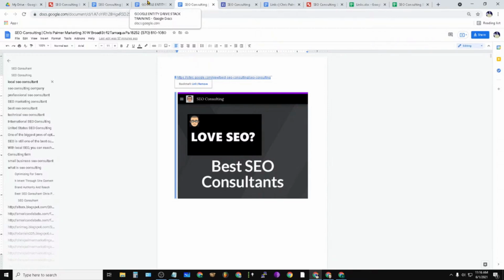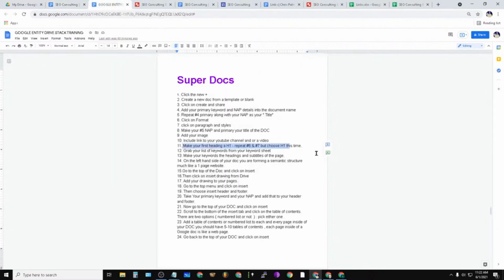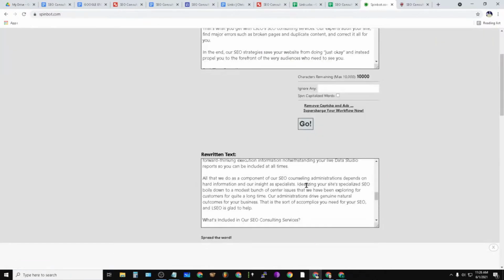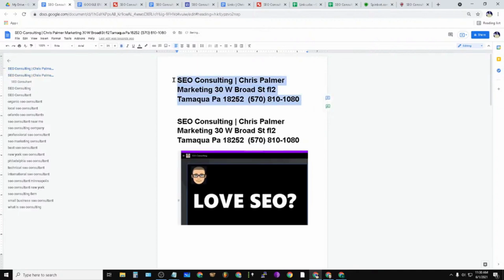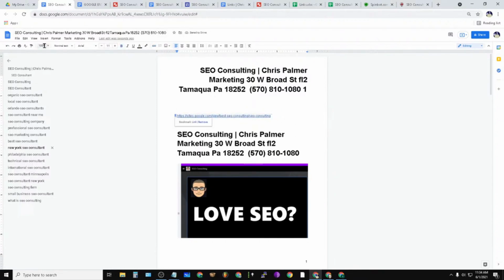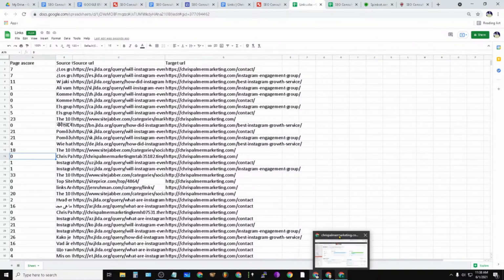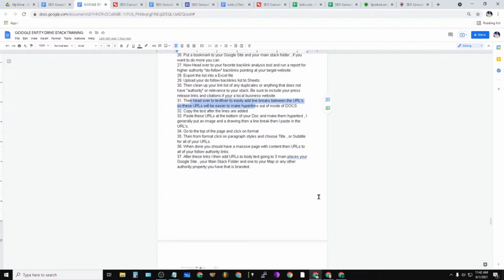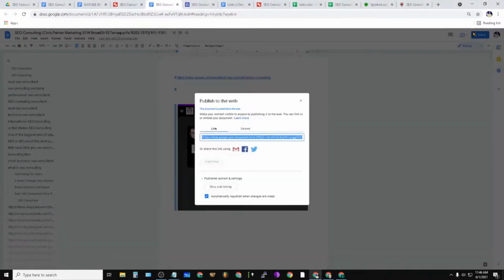Ultimate Backlink Hub Using The Super Doc Link Building Technique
This video is a part of a training that I developed to utilize Google's properties for link building. I will showcase to you how you can utilize documents that are provided by Google in order to create a powerful link building hub. This link building Hub is a part of another network of assets that Google provides for creating your ultimate backlink hub. However I have found over time that this particular super Doc is one of the most effective ways to easily internally link everything.

 I hope that you have enjoyed today's video if you have any questions related to the ultimate backlink Hub or other ways that you can utilize super Dark Link building techniques please go ahead and ask in the section below.

30 W Broad St fl2
Tamaqua PA 18252